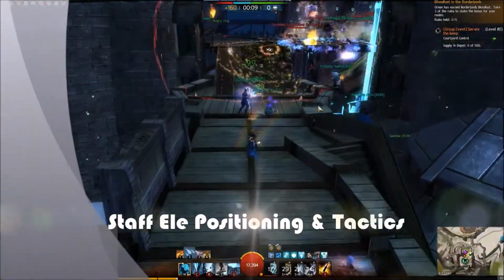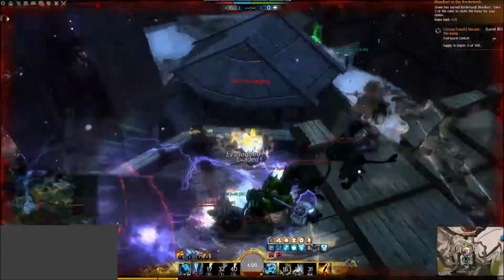(out of date) Guild Wars 2 - WvW - Staff Elementalist Positioning & Tactics EP1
Thumbs up! Watch and listen as I fight map blobs in WvW as an Ele on Blackgate in Guild Wars 2. Be sure and watch my Ele guides as well for a better understanding of why i'm doing what I do.